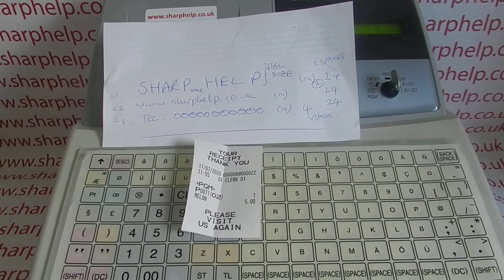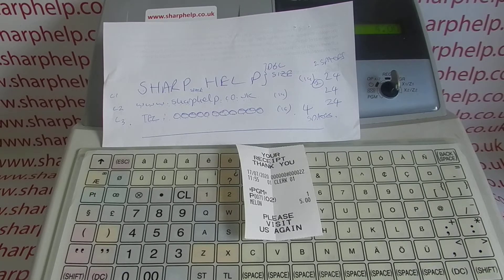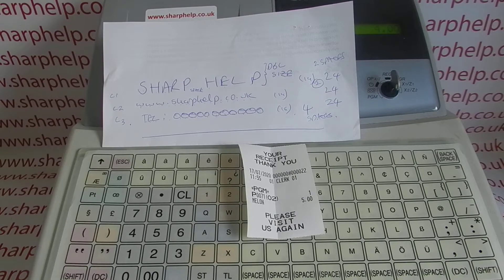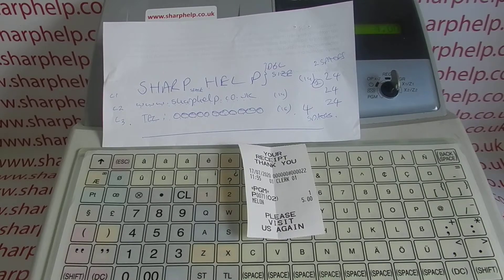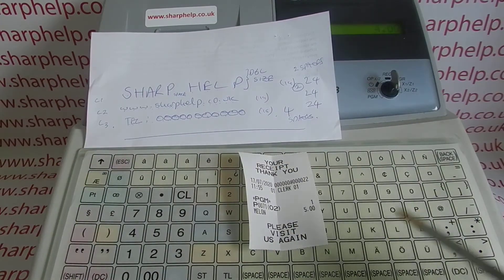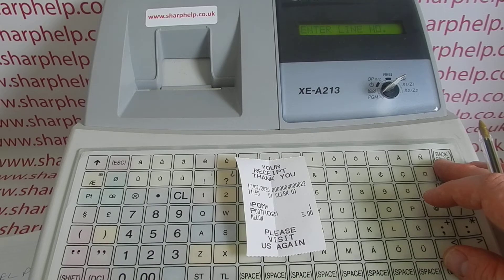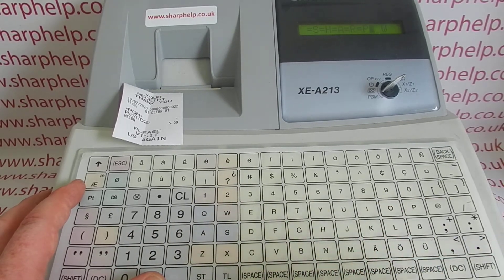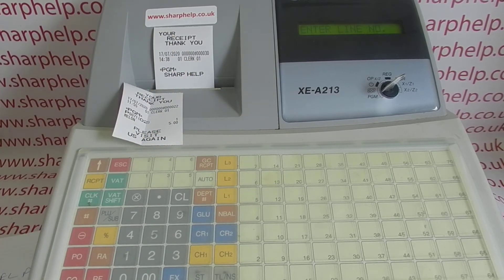How To Put Pub Cafe Business Name Receipt Header Message Sharp XE-A213 / XE-A213B / XEA213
How to program your business name on to the receipt header on a Sharp XE-A213 cash register.